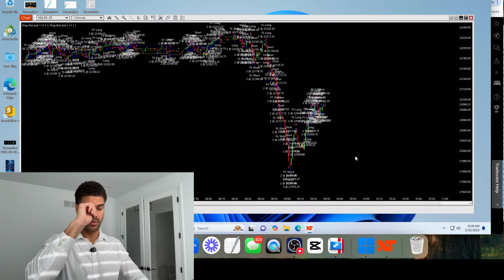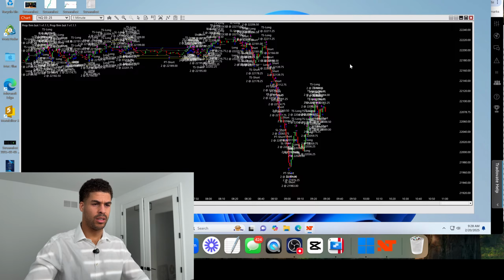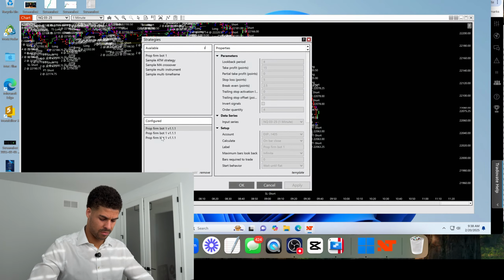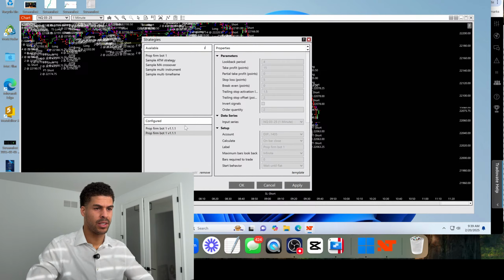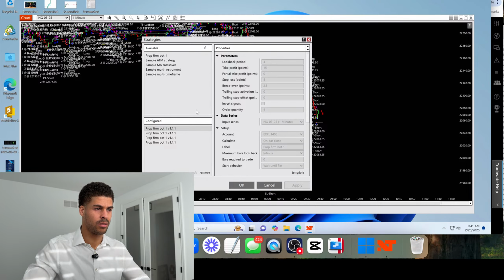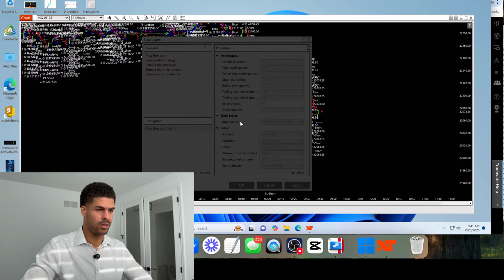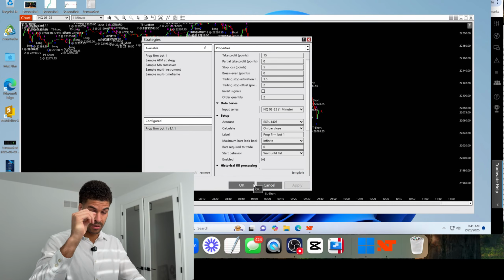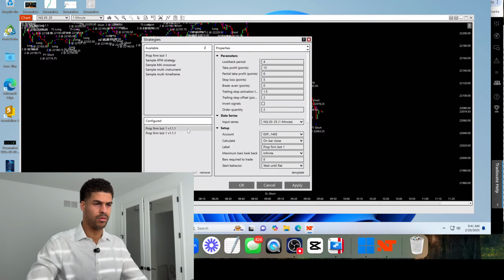APEX ACCOUNTS WITH PROP FIRM TRADING BOT